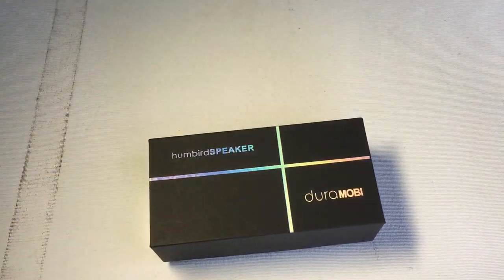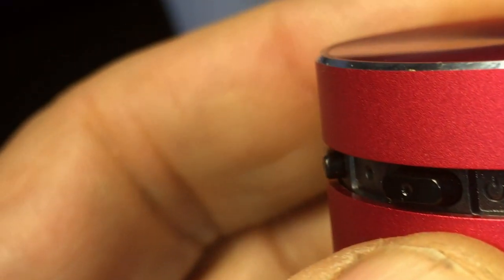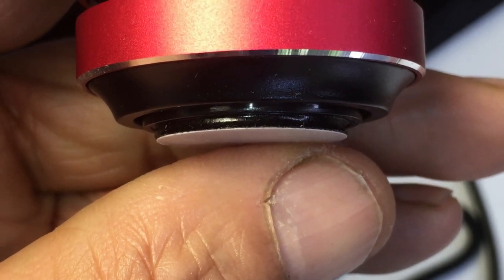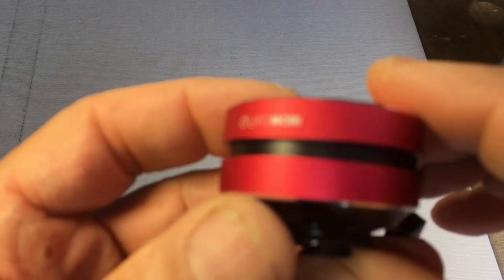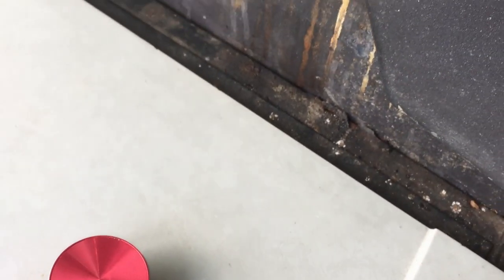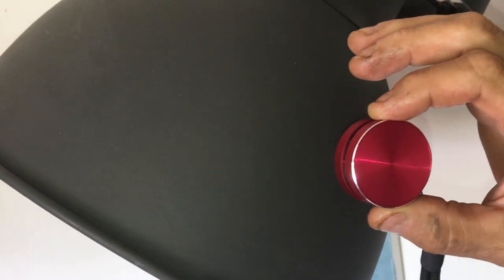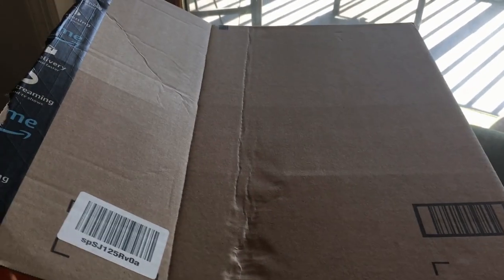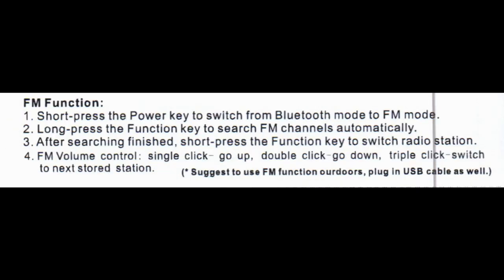Humbird Bone Bluetooth Sound Music Conducting Small Tiny little Speaker Red 06-01-2020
Humbird Bone Bluetooth Sound Music Conducting Small Tiny little Speaker Red
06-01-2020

Paid:  $24.99

Product Description
The HumBird Speaker is a compact and versatile speaker that allows you to experience spectacular sound anywhere you go, and in any setting. It uses bone conduction technology to transform anything hollow into a speaker perfect for enjoying your favorite music and podcasts, making phone calls, watching movies, and more. Its small size, lightweight construction, and long-lasting battery make it effortless to take with on the go, while its cutting-edge technology ensures it never skimps on sound quality.

Product Details
ColorsRed
Materials Metal, Plastic
Measurements 3.14"L x 1.5"W x 0.9"H
OriginImported
Warranty: Manufacturer's 1 Year
Portable Speaker
Bone Conduction Transducer Turns Any Hollow Object Into A Speaker
Bluetooth 5.0 Equipped
TWS Compatible
Pair Up To 2 Speakers
Frequency Range: 120 hz ~ 16 khz
USB Rechargeable 400mAh Polymer Li-on Battery
Maximum Sound Volume: About 110dB
3 Watts
Play Time: Up To 4 Hours
Includes USB-C Charging Cable
Dual Version Includes 2 Speakers That Can be Paired Together For Stereo Sound
Speaker Measures 1.5"L x 1.5"W x 0.9"H (Each)

FAQ
Does it need a hollow material or does it play by itself too?
It needs to work with an additional surface, a hollow material will be better.

How do you pair up two speakers to make the sound in stereo?
You would just need to power on these two speakers at the same time. They can pair the stereo sound in 3-5 seconds automatically.

By hollow material, exactly what would I be using? Something like a bowl, or simply sitting, on a table?
The recommended hollow materials will be carton box, plastic container, guitar, thin wooden desk board, etc.

Shipping Information
Shipping Availability
USA
Shipping Policy
Standard Ground Shipping
Description

The HumBird Speaker is the world’s smallest and most versatile bone conduction speaker that allows you to have a different but always spectacular listening experience anywhere. Using cutting-edge bone conduction technology, it delivers a high sound volume, being 4 to 5 times louder than the average cell phone speakers' volume, reaching up to 115dB, and it allows you to personalize the tone quality. HumBird turns sound into a mechanic vibration of different frequencies, leveraging the effects of the different materials on top of which it is placed and used. Put HumBird anywhere and experience a DIY customizable experience of sound!

Experience 4 to 5 times louder sound volume, reaching up to 115dB
Have a Surround Sound 2.0 experience by using 2 interconnected HumBird speakers
Enjoy DIY customizable sound thanks to bone conduction technology
Take your music anywhere w/ its extremely compact design
Listen to music for up to 3 continuous hours
Specs

Color: ReD
Finish: shine metal pattern
Material: plastic, metal
Product dimensions: 1"H x 1.57"L x 1.57"W
Type-C charging port
Charging time: 80% in 15 minutes, full charge in 30 minutes
High voltage & capacity battery, 400mAh
Working time: 3 hours
Bone conduction technology
True Wireless Stereo
Bluetooth 5.0
Type C charging port
Manufacturer's 1-year limited warranty
Includes

One (1) HumBird Bone-Conducting Speaker (Silver)
Charging cable
Sticky pad
Silicone suction cup